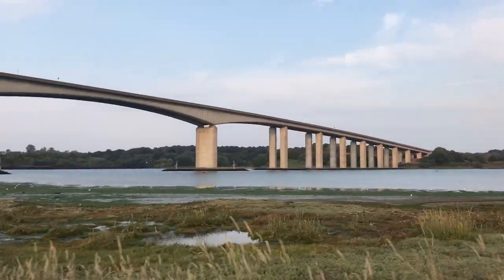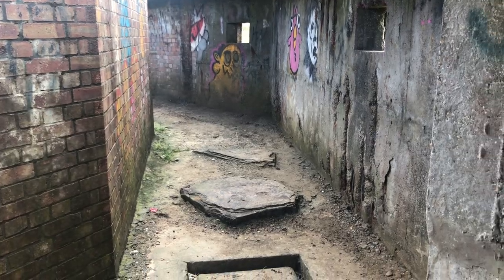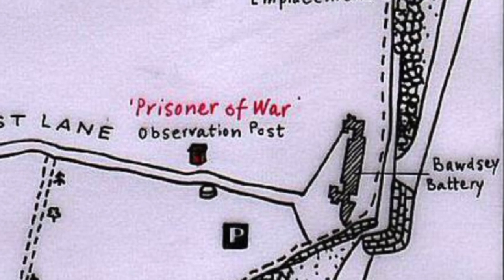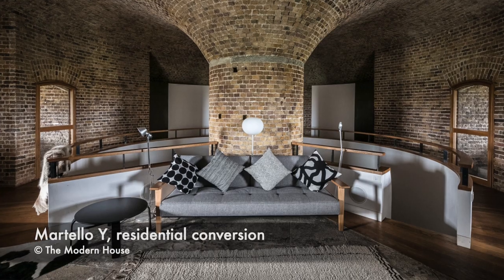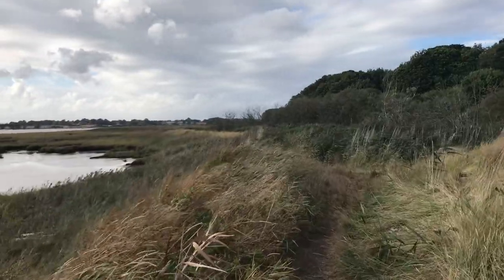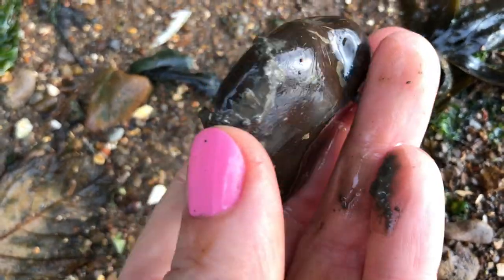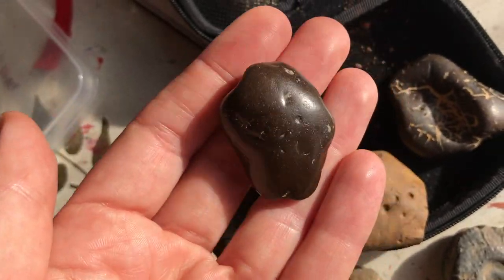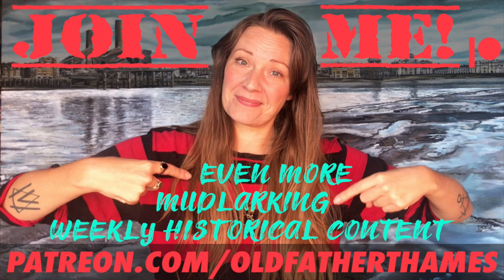Suffolk Mudlarking Diary Exploring Forts & Fossil Hunting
Hello Mudlarking Friends! We're in the Great British County of Suffolk again today, exploring a WWII Coastal Defence Battery and a Napoleonic Martello Tower.

We're also on the hunt for fossils at Ramsholt!

If you're into historical sea defences and estuary exploration, this video is the one for you.